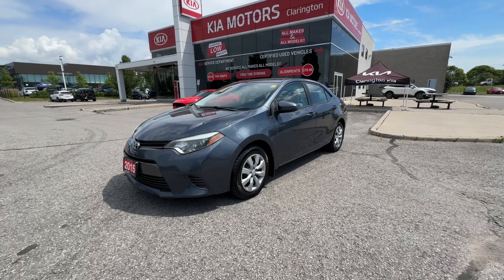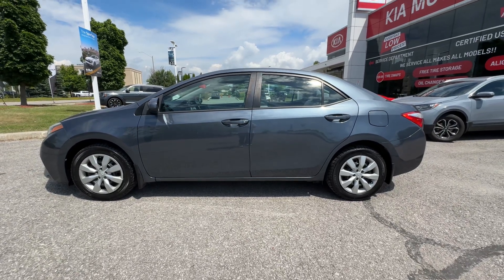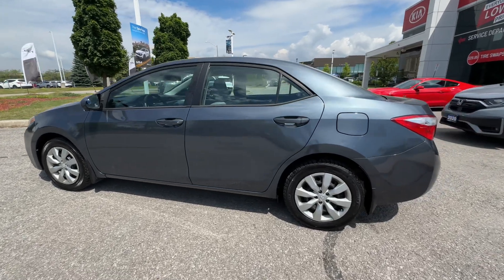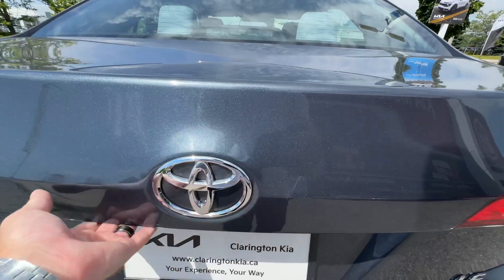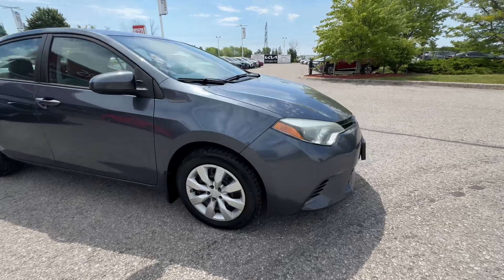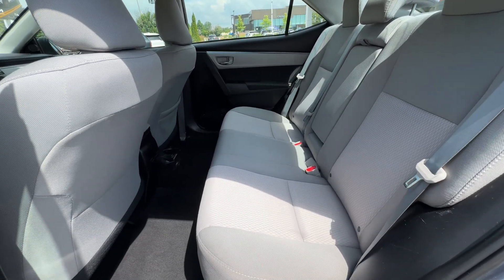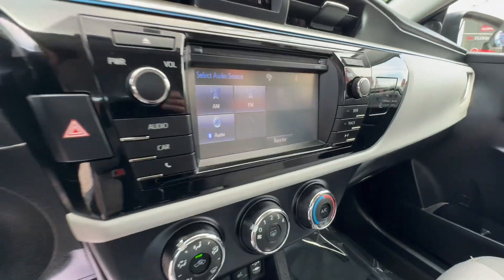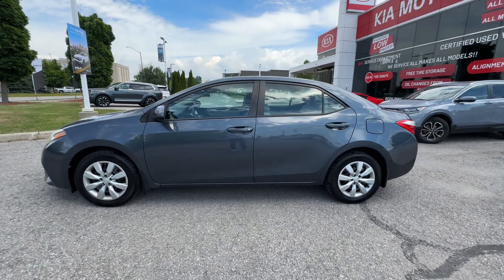2015 Toyota Corolla LE at Clarington Kia - 24184A